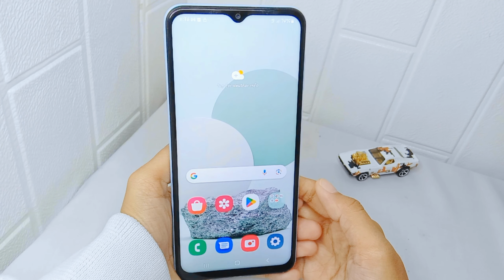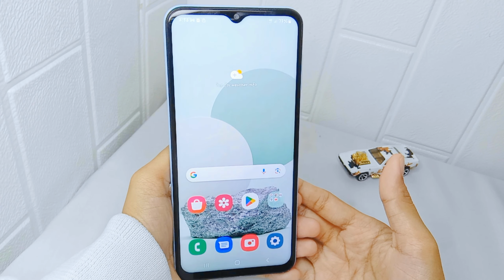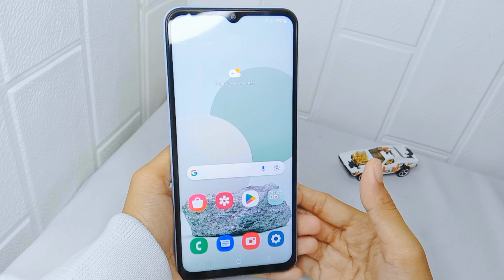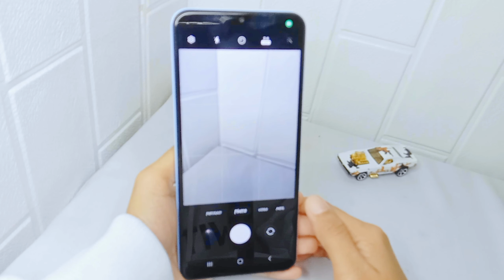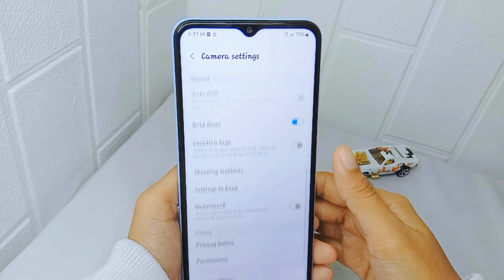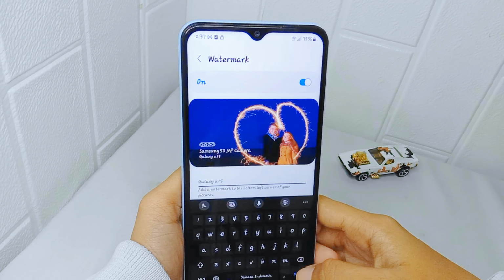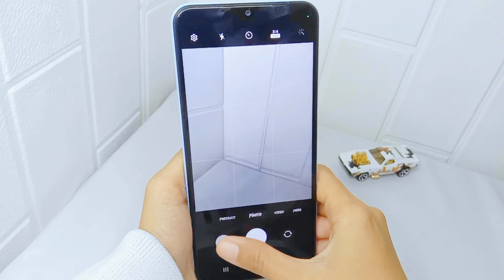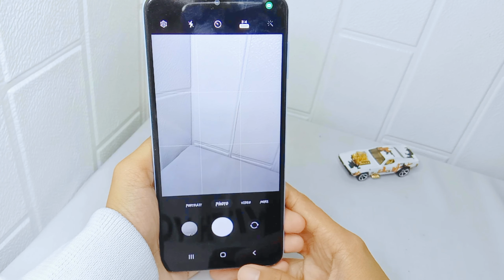How To Add Watermark In Samsung A15 / A15 5g | How To Show Photo Watermark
how to add watermark in samsung a15 / a15 5g.